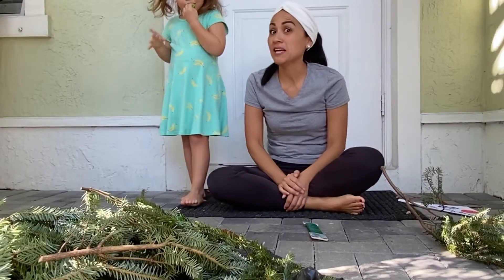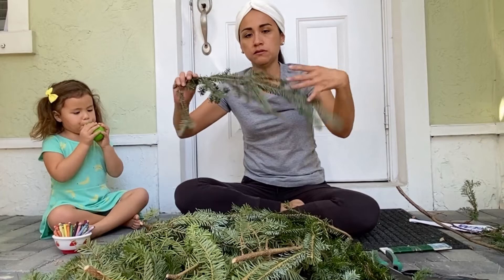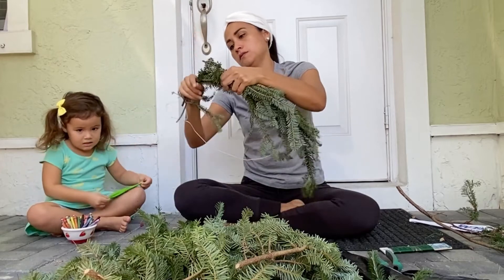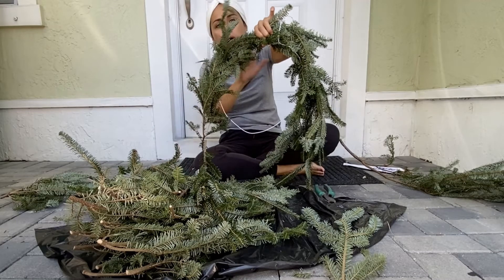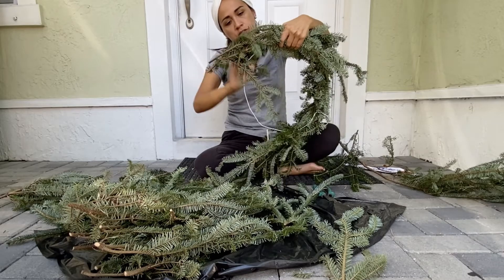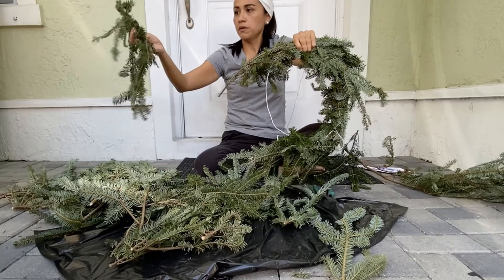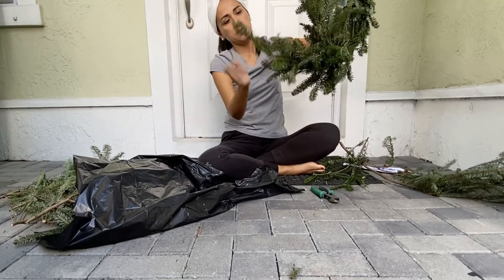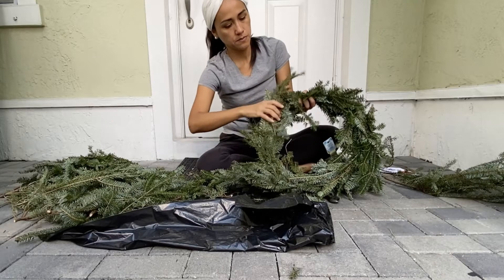DIY Easy Christmas Wreath / How to do a wreath at home / Our Christmas Traditions 2020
As part of our Christmas Traditions, we make every year a fresh Christmas Wreath for our home. In this video, I show every step you need to make your own wreath. My daughter usually enjoys decorating the Christmas Wreath.

Materials:
Christmas tree branches
Green wire
Metal hanger
Pliers or scissors

Enjoy the smell and the beauty of a fresh Christmas wreath!